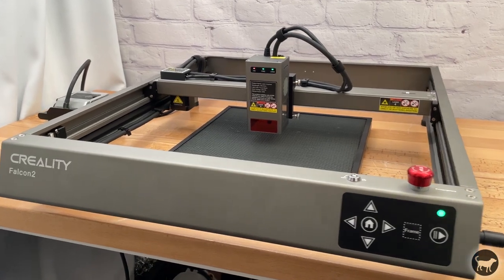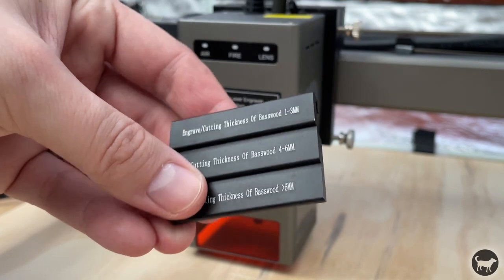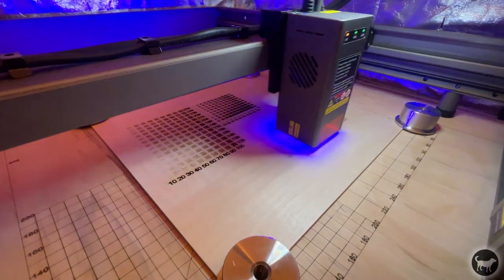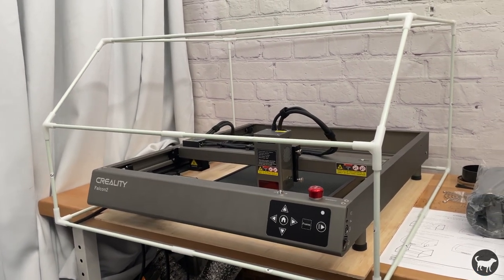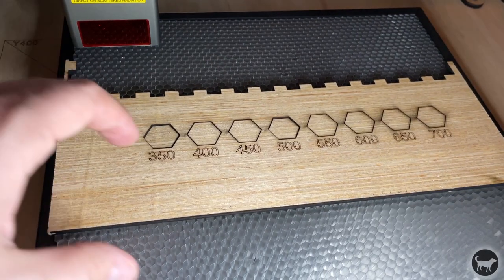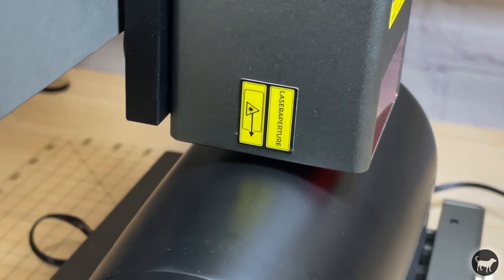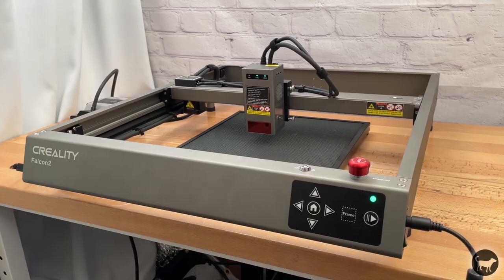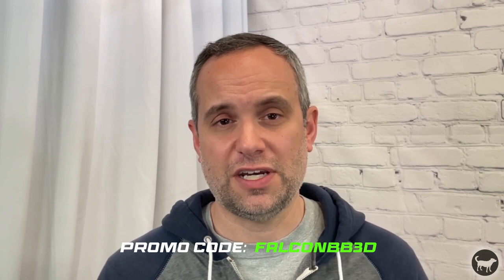Creality Falcon 2 Laser Engraving and Cutting Machine Review | Automatic Variable Speed Air Assist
This is a review of the Falcon 2 Laser from Creality. It is the first laser with a variable air assist that I have reviewed. Check out the video to learn more!

Promo Codc: FALCONBB3D

Original price: $1,299
Final price: $897
Valid time: until 2023/10/10
Extra gift: An additional $89 worth of honeycomb panels and dozens of dollars in consumables (delivered separately)

Grid and Feet files: